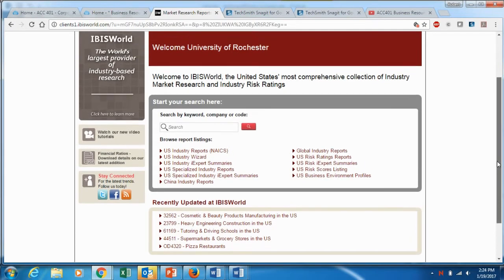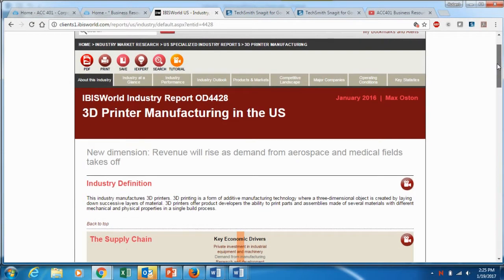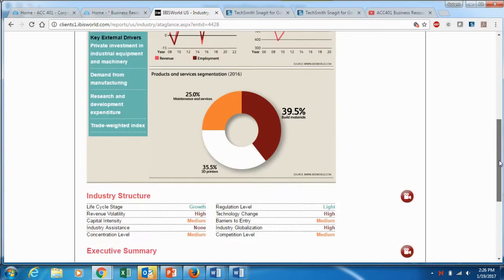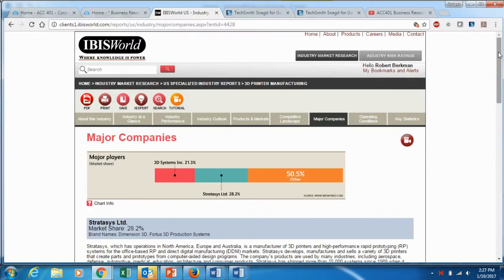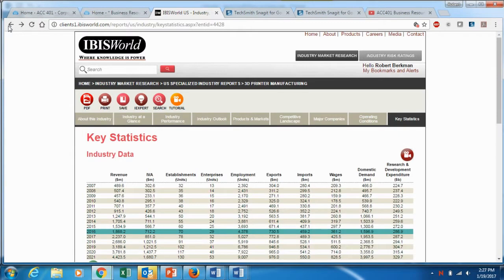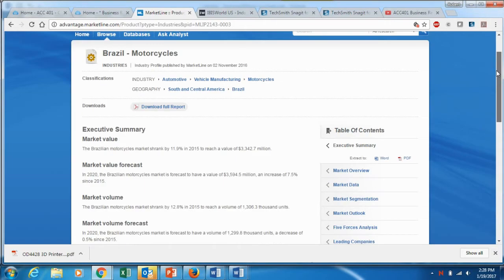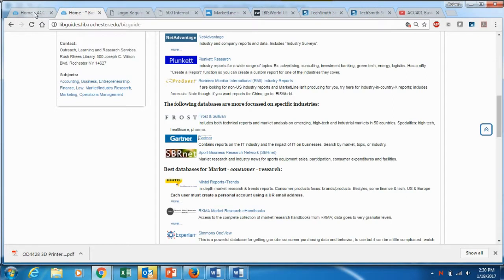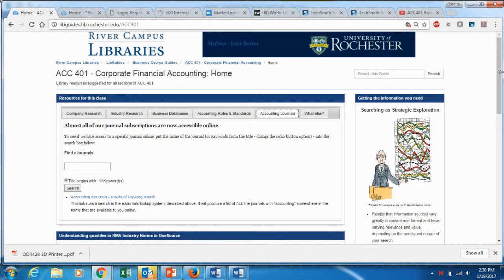Copy of ACC401 Business Resources Part 3